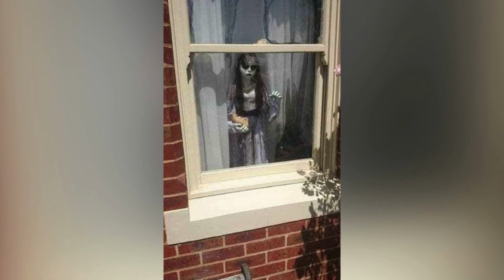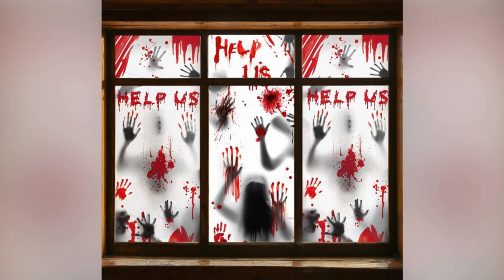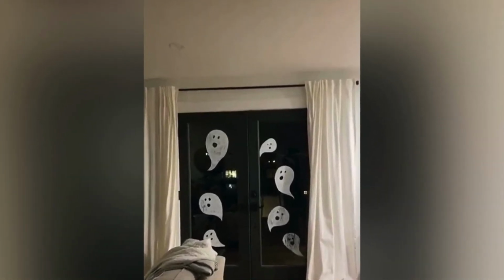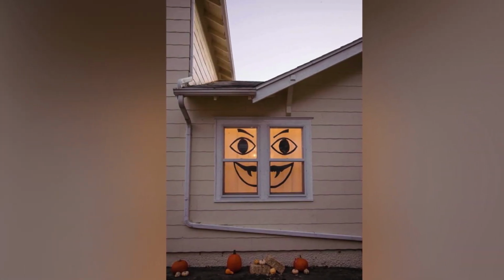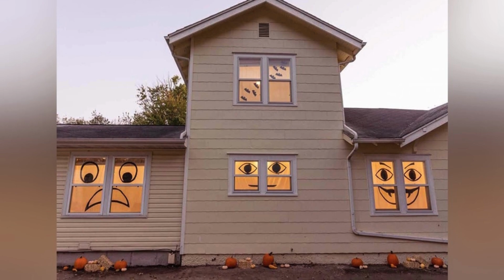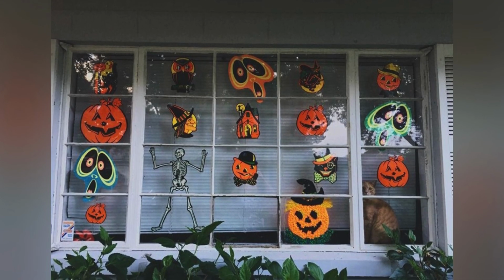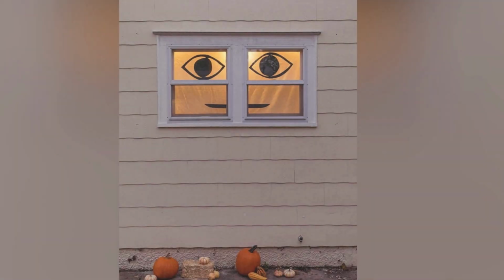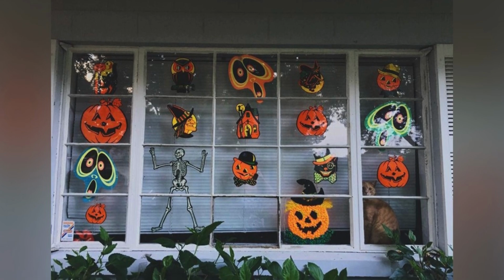Our Favourite 🦇 DIY Halloween Window Decorations Ideas for 2025 Outdoor Halloween Decorating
Bring your Halloween décor to life with these DIY Halloween window decorations ideas 🎃! Whether you're enhancing your outdoor Halloween decorating or adding some spooky charm inside 🕸️, this video is brimming with creative concepts. Learn how to design striking lighted Halloween window decorations that will capture the attention of everyone who passes by.

From classic Halloween window silhouettes like witches, haunted houses, and bats 🦇, to fun and spooky Halloween window clings, we’ve got a range of Halloween window ideas to suit every style. Learn how to create creepy glowing eyes 👀 that seem to watch every passerby, and discover how Halloween window lights can add a haunting glow to your decorations. For those looking to add a touch of horror, we'll show you how to create bloody handprints 🩸 and broken glass effects that give your windows a truly haunted look.

We’ll also dive into whimsical options like monster mouths 👹 and skeleton dances 💀, perfect for entertaining trick-or-treaters. Add some playful Halloween window stickers and Halloween window decals to complete your unique Halloween window display. Whether you're aiming for spine-chilling scares or lighthearted fun, these ideas will help you make your windows the highlight of your Halloween décor.

With easy-to-follow instructions and tips, you’ll be able to bring these ideas to life effortlessly. Don’t forget to add some spider webs 🕷️ and creepy crawlers for that final touch 🕸️. Watch now to transform your windows into a Halloween masterpiece that’s sure to impress! 🎃

Time Stamp :
00:14 – Introduction: Six creative Halloween window décor ideas for a spooky home.
01:03 – Window Clings: Ghosts, bats, glow-in-the-dark, and DIY cling designs.
02:45 – Lighting Effects: Backlighting, colored bulbs, and spooky projectors.
04:28 – DIY on a Budget: Spider webs, paper cutouts, and glowing pumpkin lanterns.
06:08 – Haunted Look: Ghostly curtains, bloody handprints, and glowing eyes.
08:03 – Kid-Friendly Décor: Paper ghosts, candy corn garlands, and pumpkin faces.
09:29 – Themed Windows: Witchy scenes, zombie outbreaks, and haunted graveyards.
11:00 – Conclusion: Spooky or fun — make your windows the highlight of Halloween.